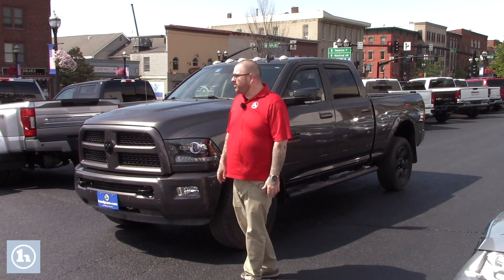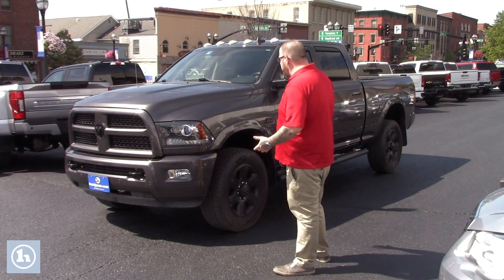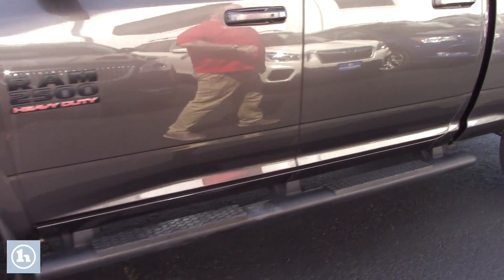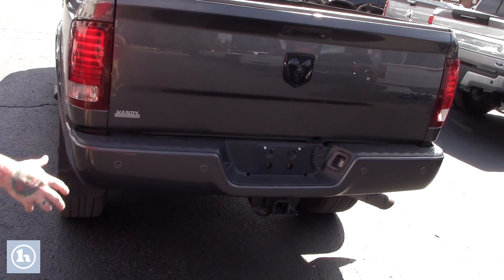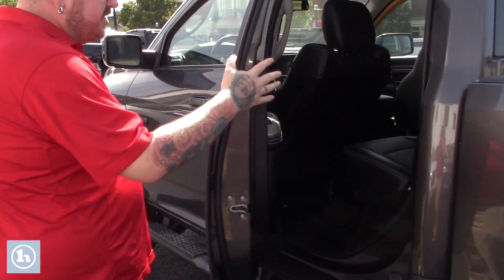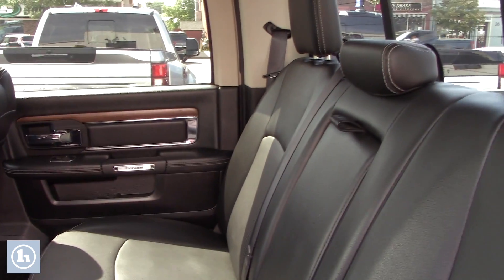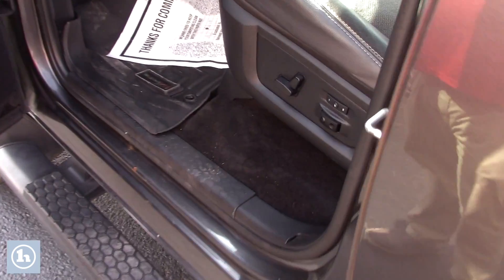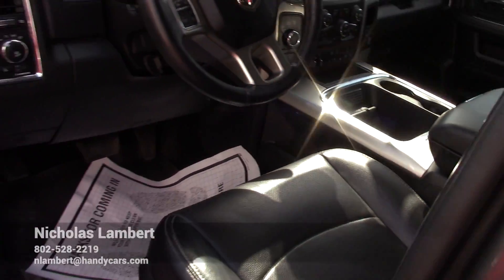2016 Ram 2500 For Jared - From Nick